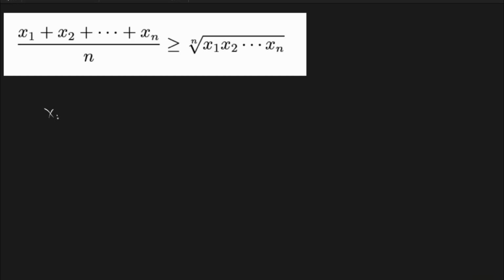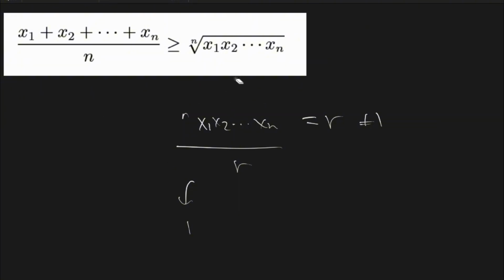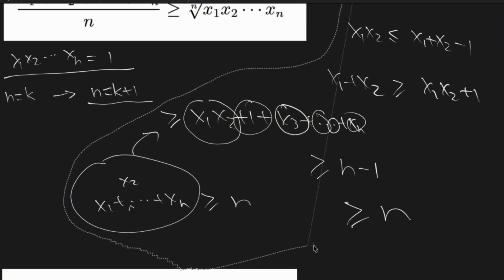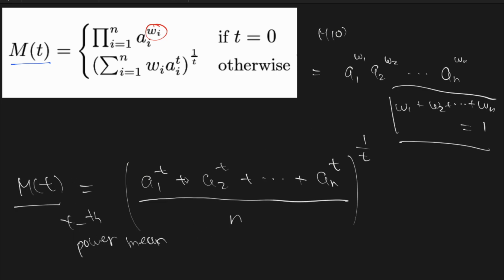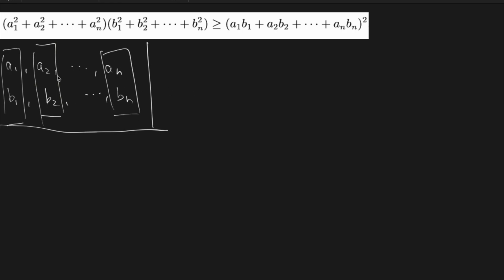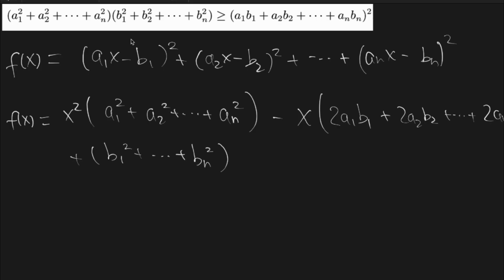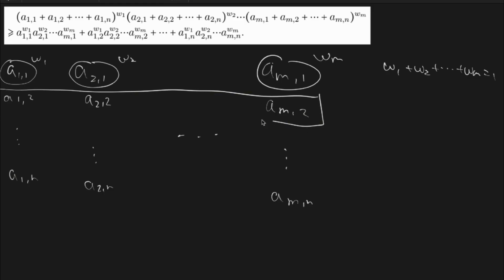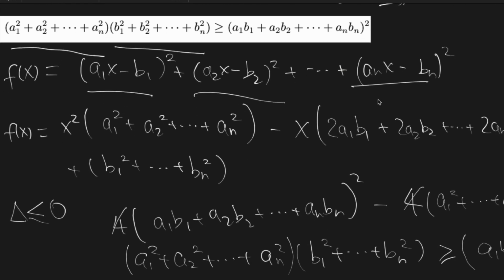Inequalities 101: Theory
In this video, we will be going over the two cornerstone theorems in inequalities: the AM-GM inequality and the Cauchy-Schwarz inequality. We will prove these two inequalities and also briefly discuss their respective generalizations: the Power Mean inequality and Holder's inequality.